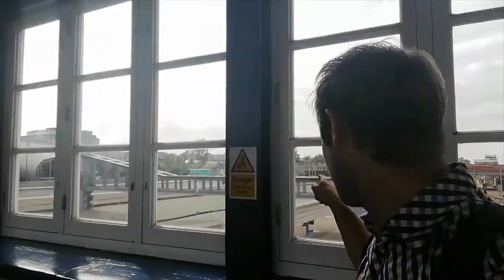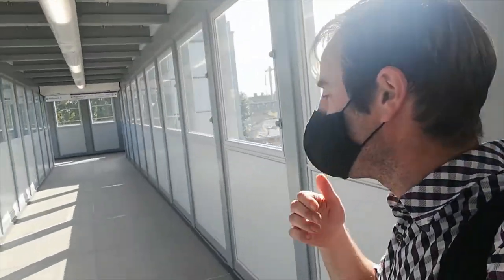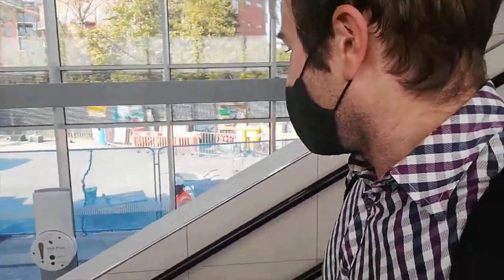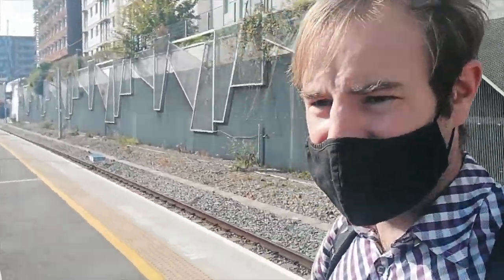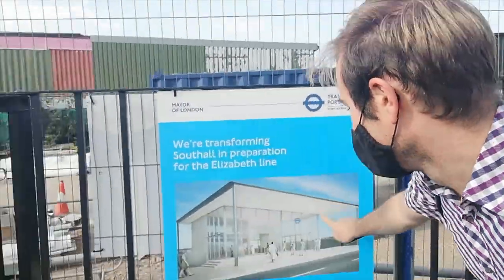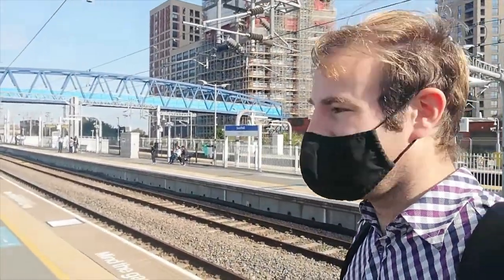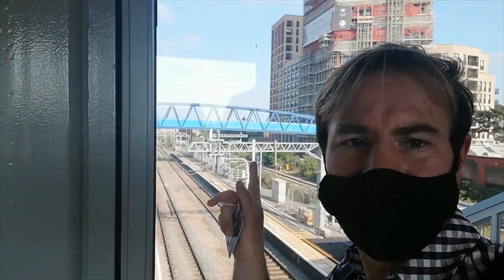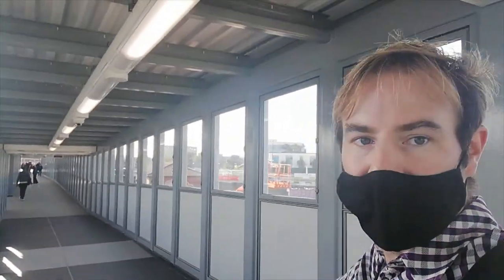West Drayton & Southall Railway Stations - New Ticket Offices and Footbridges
A trip out on the Great Western Main Line, mainly on the Crossrail aka Elizabeth Line Class 345s although a couple of Great Western Railway Class 387s appear!

We start at Slough where we see the dog "Station Jim" before traveling to West Drayton where we have a look at the old line to Staines West and Uxbridge Vine Street and the new ticket office and footbridge. 66019 is seen passing though with a freight train.

We then Catch  Great Western Railway 387164 and 387150 to Hays & Harlington where the new ticket office isn't quite finished. We take once final Class 345 to Southall where we catch a glimpse of B1 No. 61306 Mayflower on shed at Southall. We finish with a look at the new station footbridge and ticket office and finish by seeing 66135 passing though with a freight train.